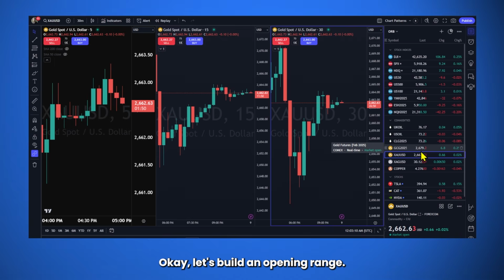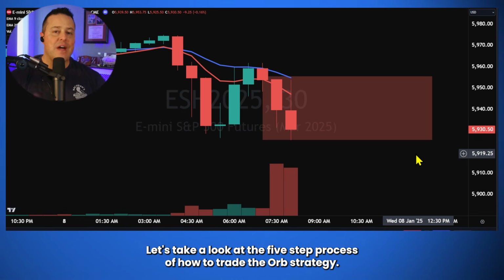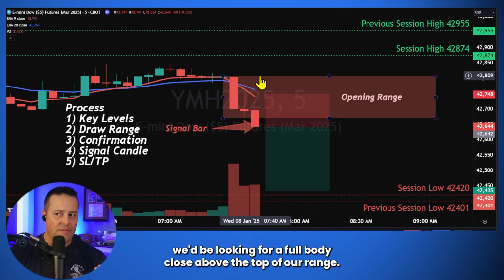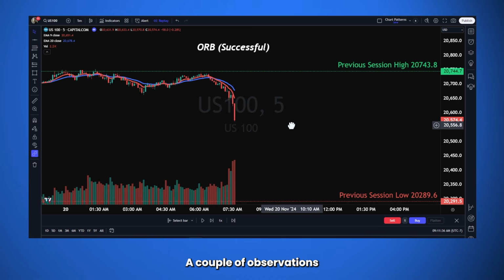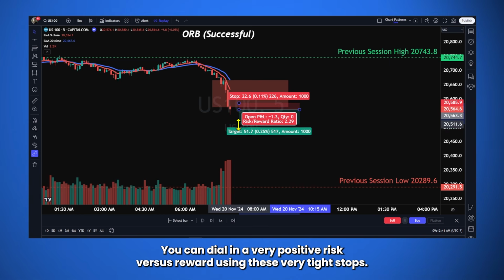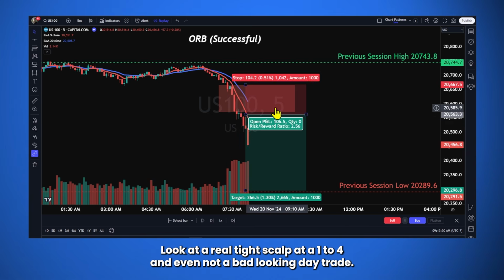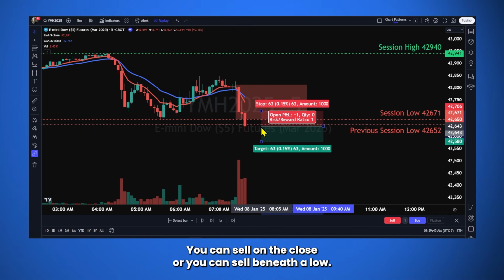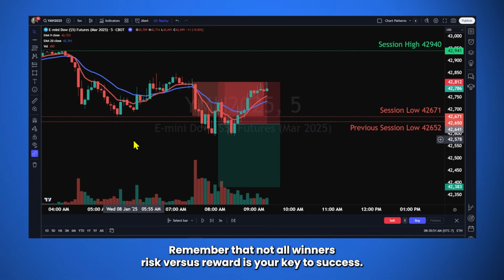Master The Opening Range Breakout (ORB) Trading Strategy In Just 10 Minutes!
Unlock the power of the Opening Range Breakout (ORB) trading strategy in just 10 minutes! In this video, we break down the ORB strategy step-by-step, making it simple and actionable for traders of all experience levels. Whether you’re day trading stocks, forex, or futures, the ORB strategy is a proven method to identify breakout opportunities and maximize profits during the most volatile part of the trading day.

You’ll learn:
📈 What the Opening Range Breakout strategy is and why it works.
🖥️ How to set up your charts and identify the opening range.
⚡ Key entry and exit points to improve your risk-reward ratio.
❌ Common mistakes to avoid when using ORB in your trades.

This trading guide is perfect for active traders looking to refine their skills, boost consistency, and take their trading to the next level. Our expert tips and practical examples will help you master the ORB strategy and apply it with confidence in real-time markets.

🔥 Don’t miss this opportunity to learn a powerful trading strategy that works across multiple markets!

✅ Get the most out of our educational videos by opening a free practice account and applying what you have learned

👉 Watch now and start trading smarter today!

00:00 - 00:27 Let's Trade The ORB!
00:28 - 00:39 What Is The Opening Range Breakout Strategy?
00:40 - 01:03 Best Time Frames & Products
01:04 - 2:10 Building An Opening Range
2:11 - 3:51 The Trading Process
3:52 - 6:41 Successful ORB Example
6:42 - 8:49 Unsuccessful ORB Example
8:50 -  9:24 Align Your Risk To Reward And Win!